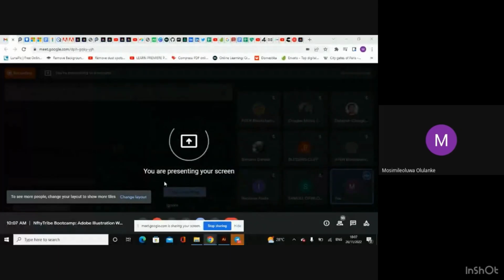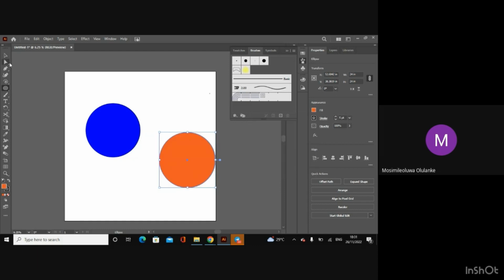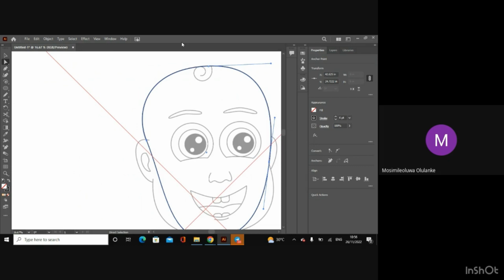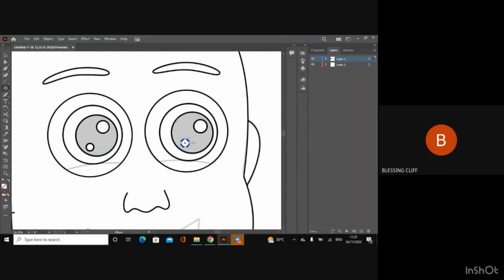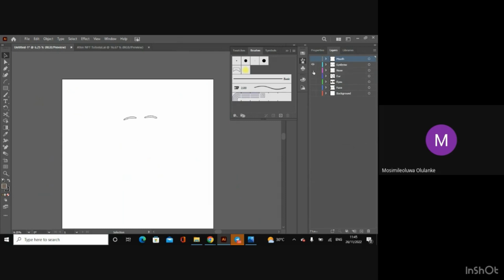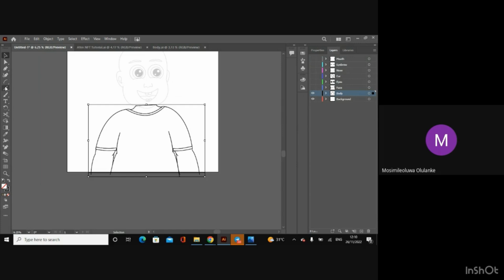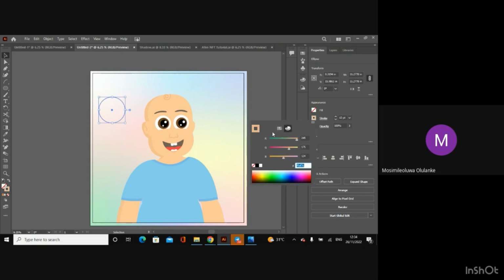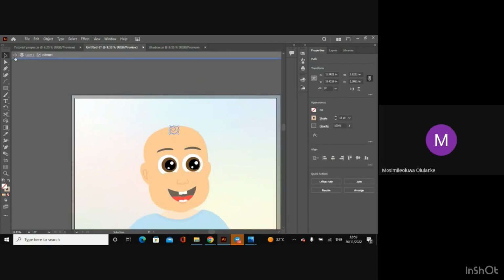Digital Art 101 Bootcamp: Day 2 (Adobe Illustrator Tutorial )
A beginner level tutorial for using Adobe Illustrator for Digital Art creation and NFT creation.

Facilitator: Simi Olulanke
Twitter handle.@olulankeSimi

Musician: @iksonmusic